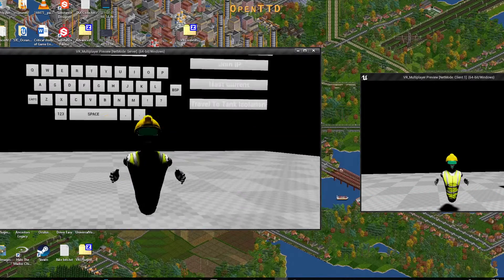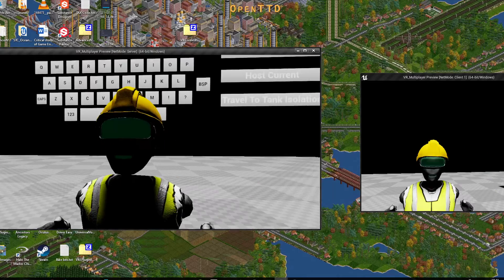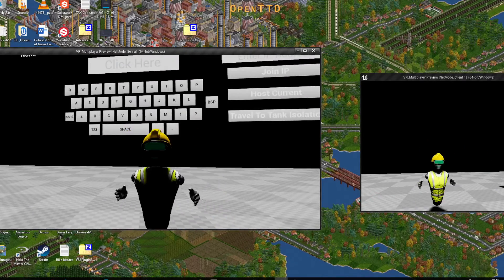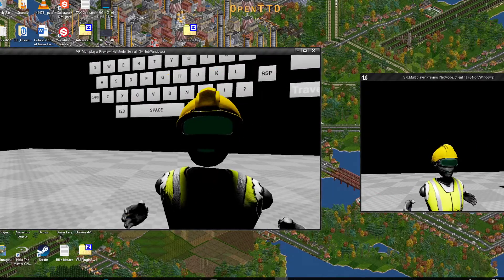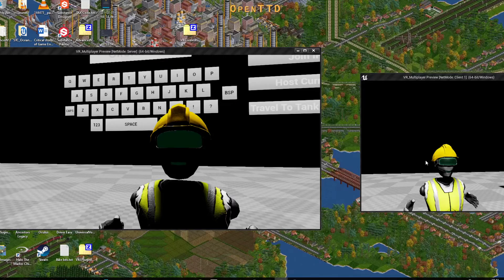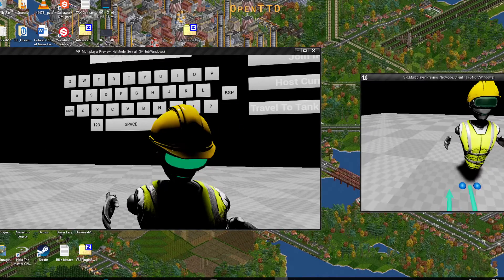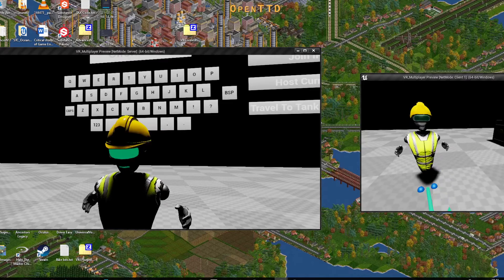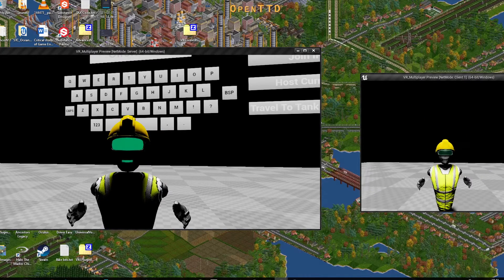UE4- Network Replicated Voice